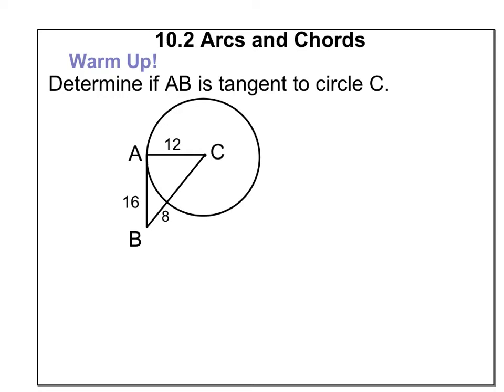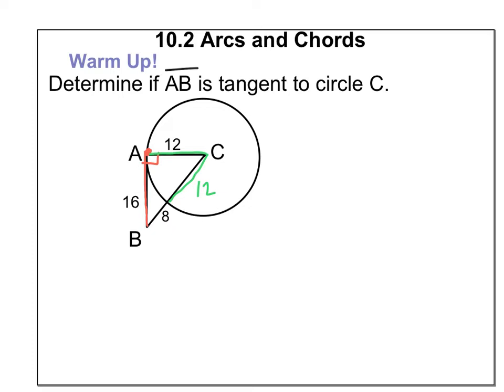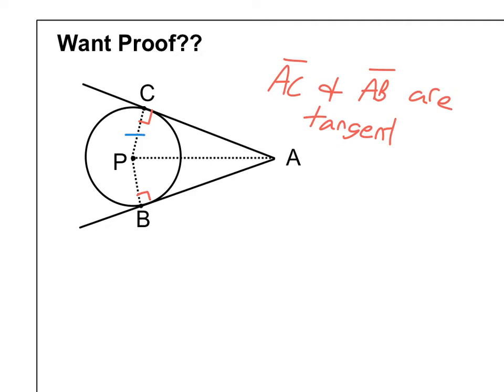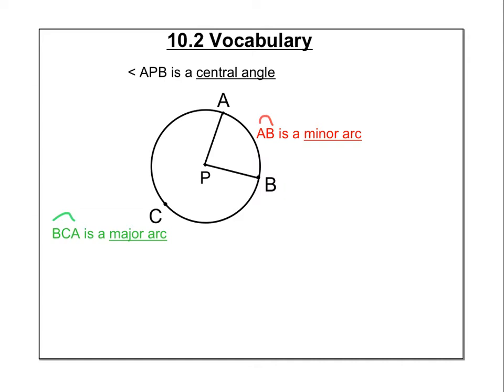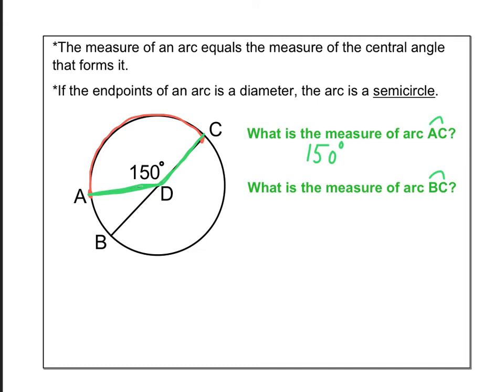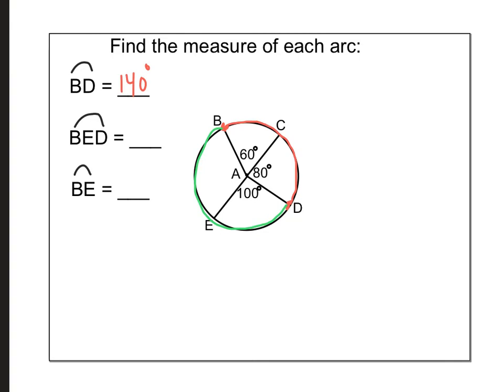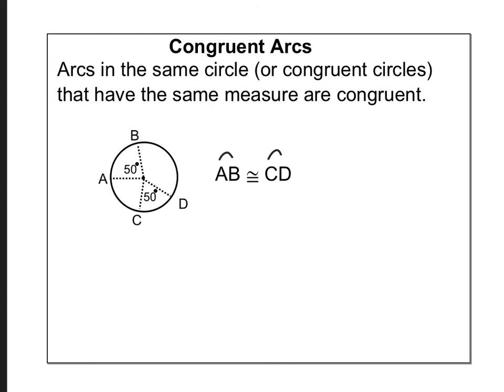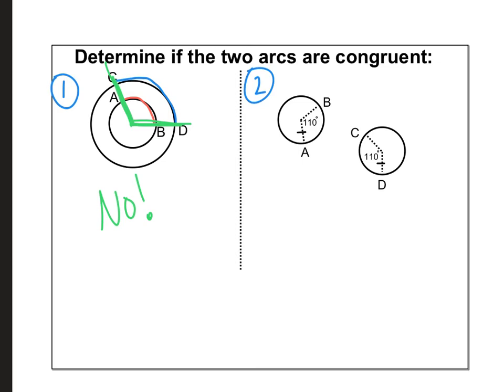Geo 10.2 Notes Arcs and Chords